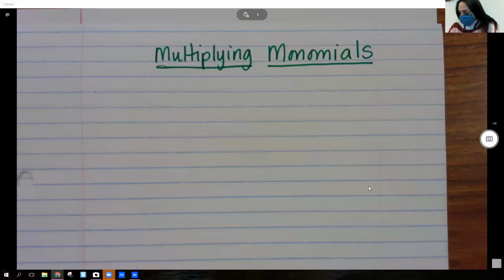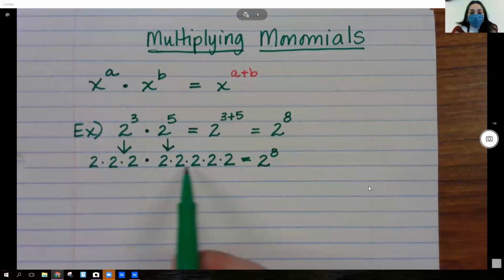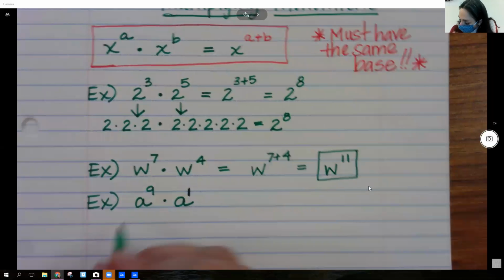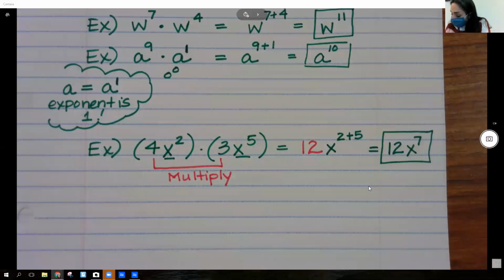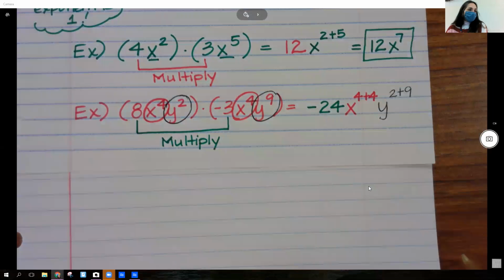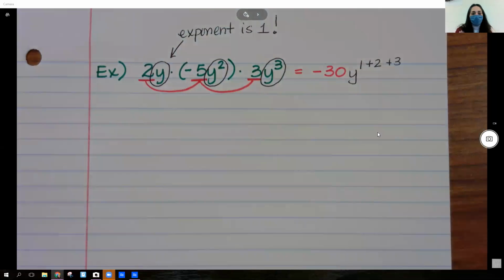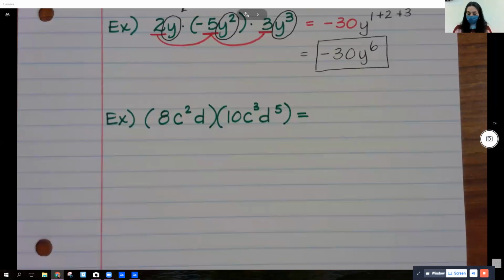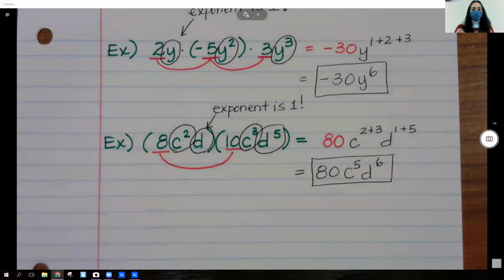Multiplying Monomials - Basic